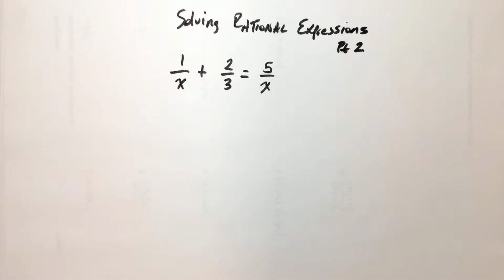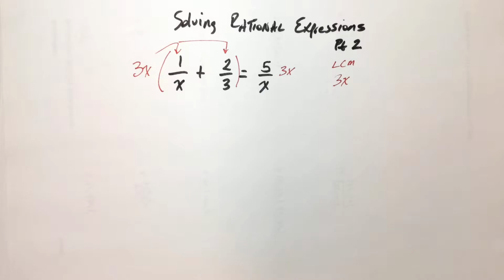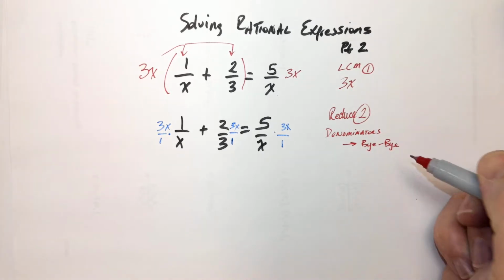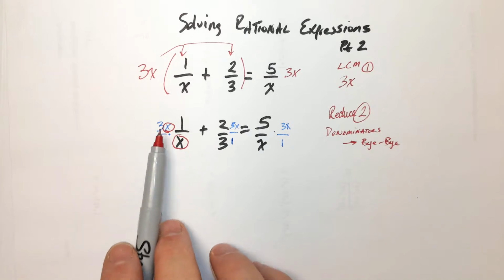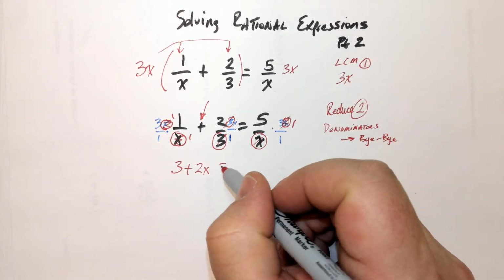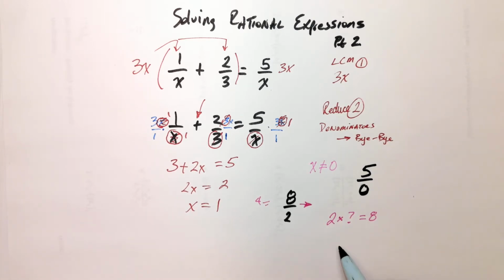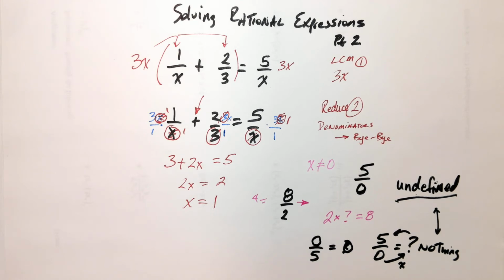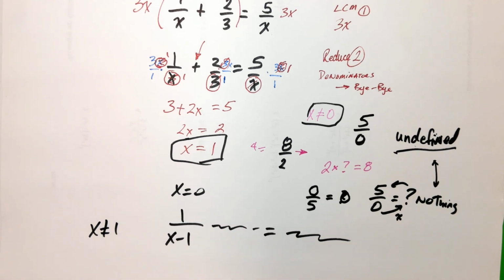Solving Algebraic Equations Part 2 - Live Recording in Class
This is a continuation of part 1 of solving rational equations.  The idea is to find the LCM of all of the denominators and multiply each term by that LCM.  In doing so the denominators reduce to one and we end up with a linear equation in one variable... easy peasy, lemon squeezy.